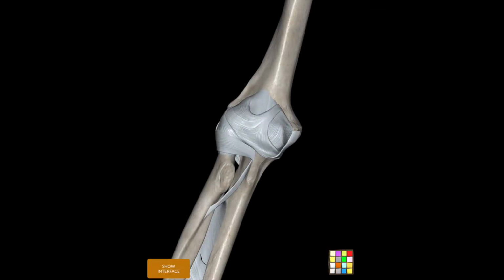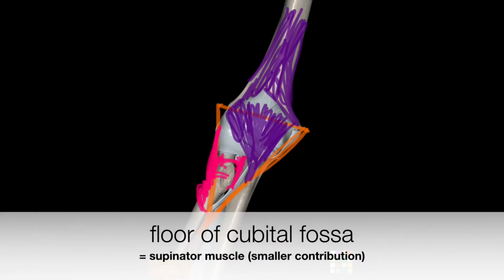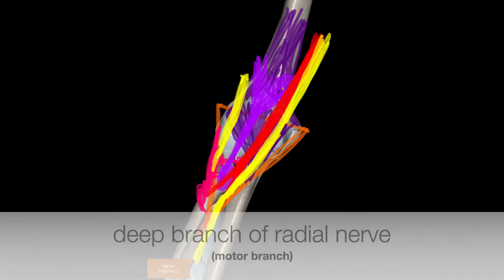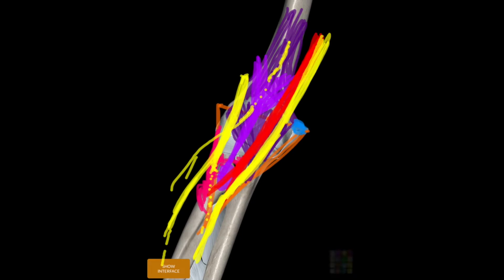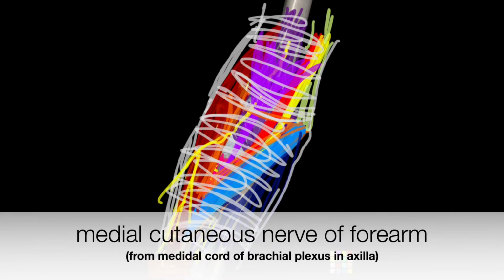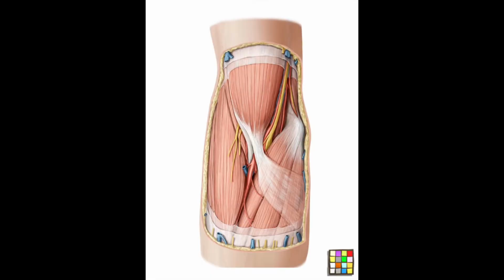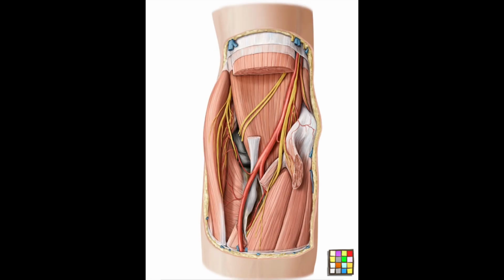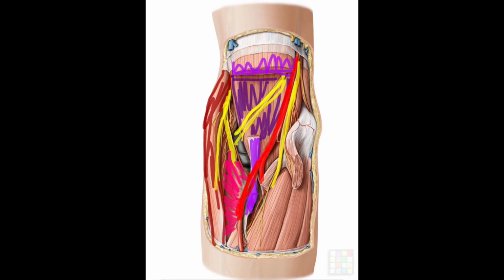(Almost) all you need to know about the cubital fossa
Anatomy of the cubital fossa: borders, contents, important relations.